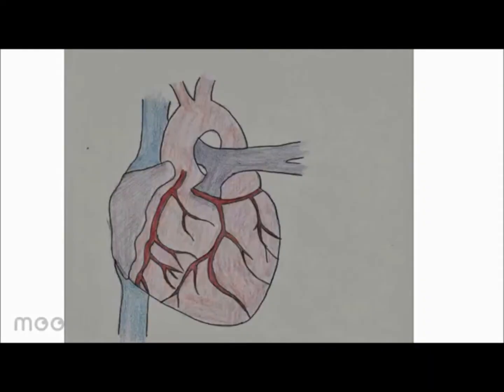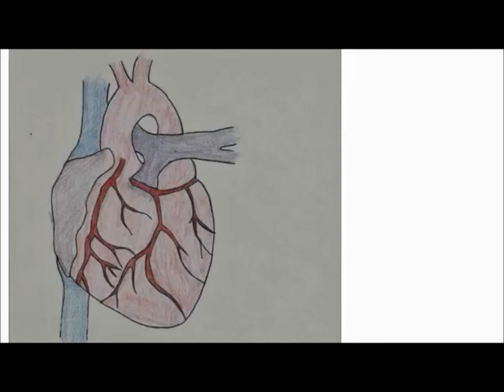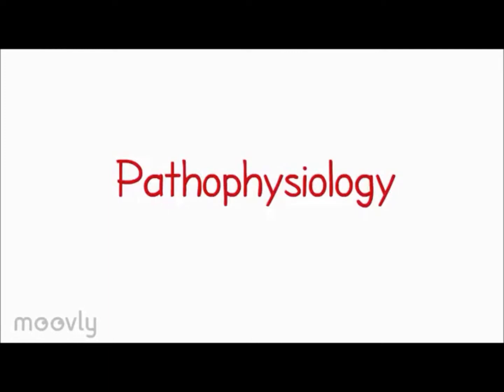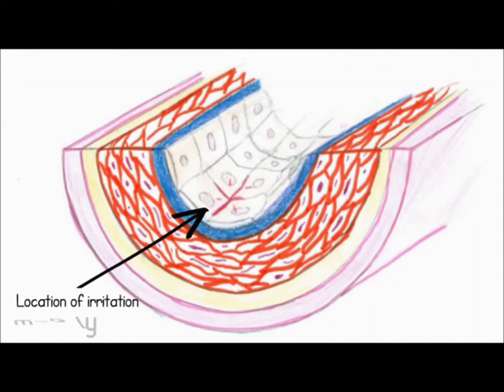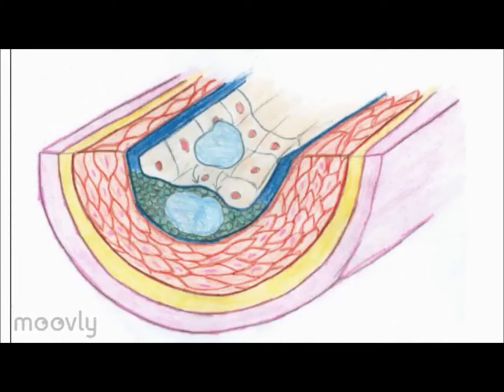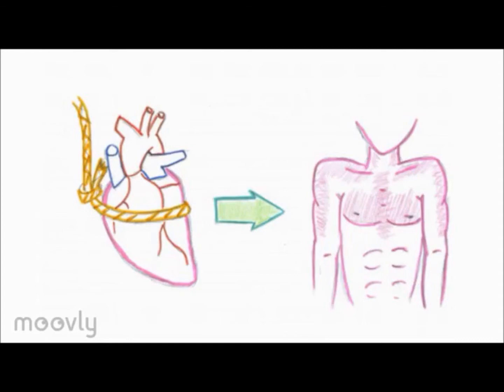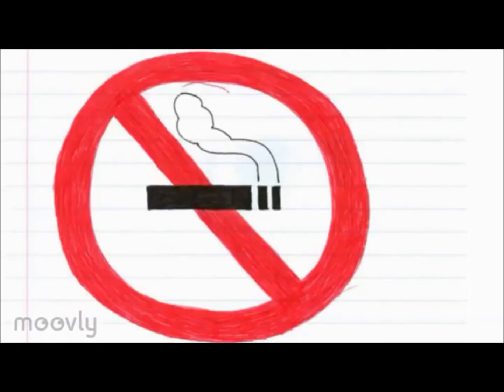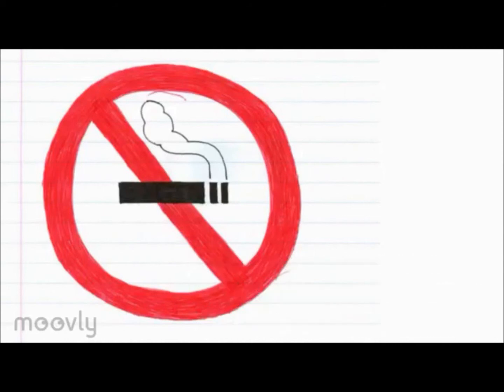Coronary Artery Disease by Laryssa, Crystal, and Jalene